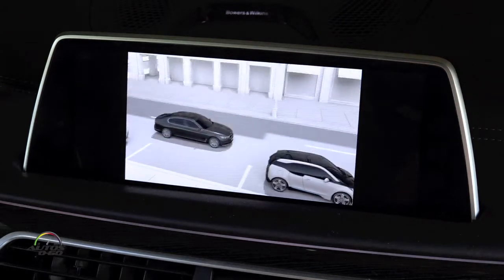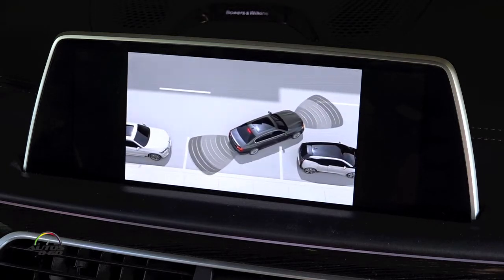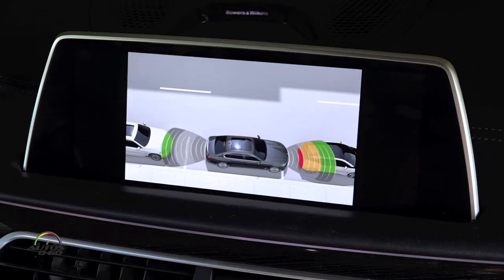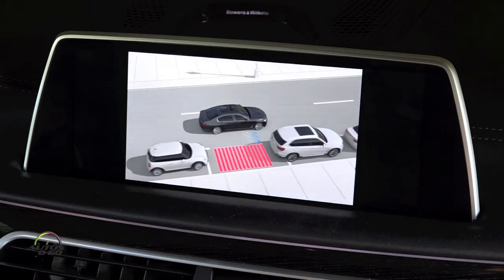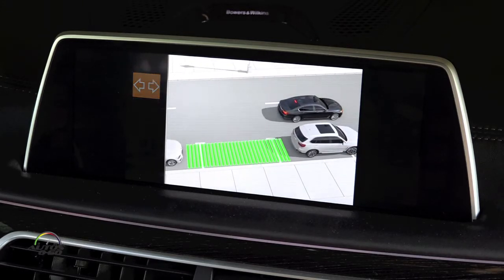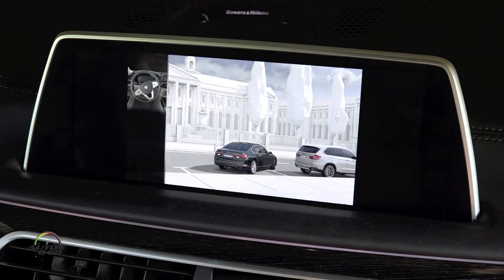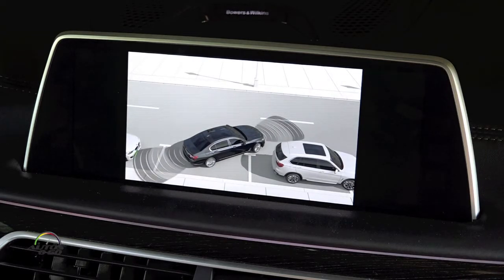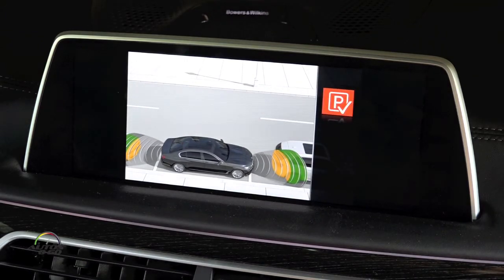2017 BMW 7 Series with Parking Assistant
The new version of the optional Parking Assistant makes light work of selecting and maneuvering not just into parallel parking spaces but now also into perpendicular parking spots. It controls the entire maneuver into the parking space, including all the necessary steering, gear-shifting, acceleration and braking operations. Active Park Distance Control also assists the driver during manual reversing maneuvers. If needed, this feature autonomously brakes the vehicle helping prevent collisions with obstacles to the rear of the vehicle.